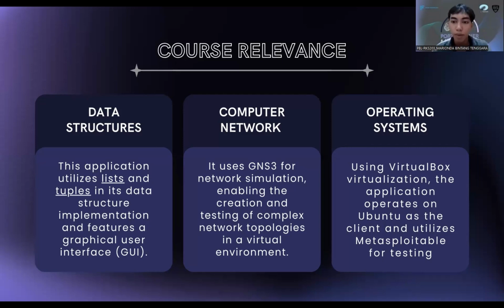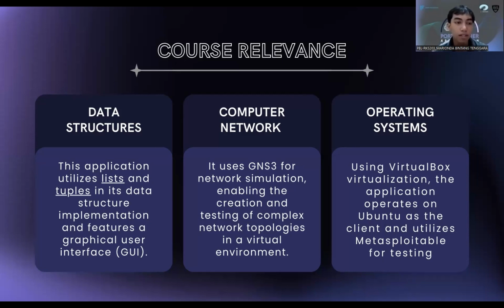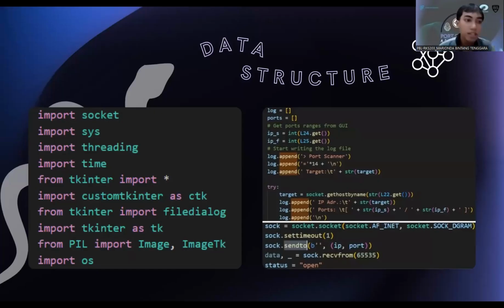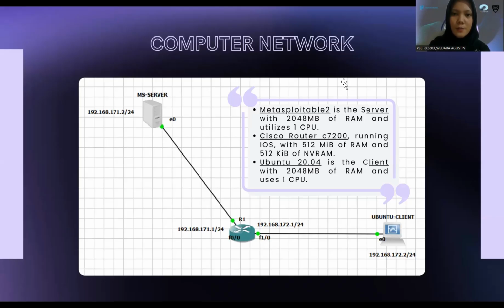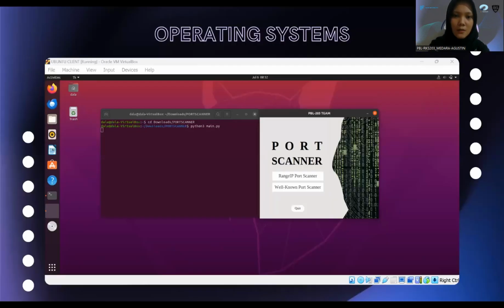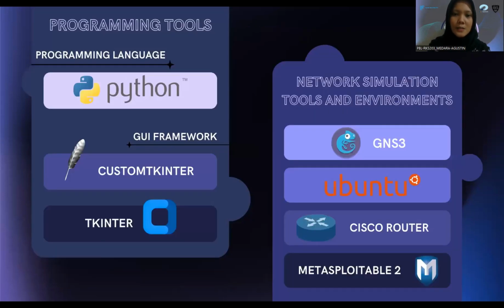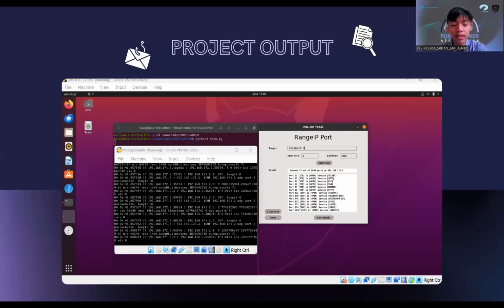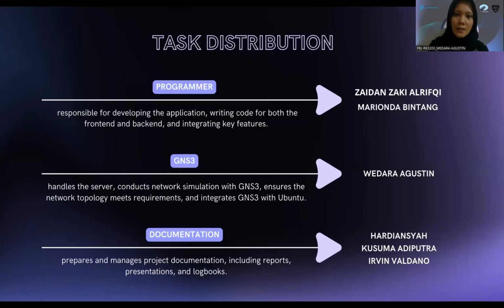PBL-RKS203 | PRESENTATION VIDEO OF PORT SCANNER APPLICATION (RED VERSION)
PortMaster Analysis: Aplikasi Port Scanner dengan Fitur Simulasi Jaringan GNS3 dengan Algoritma Struktur Data (Red Version)

PortMaster Analysis is a port scanner application designed to scan network devices for open and closed ports. It uses the network simulation feature of GNS3 and data structure algorithms to accurately identify these ports within a network.

Ketua Kelompok:
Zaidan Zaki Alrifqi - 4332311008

Anggota Kelompok:
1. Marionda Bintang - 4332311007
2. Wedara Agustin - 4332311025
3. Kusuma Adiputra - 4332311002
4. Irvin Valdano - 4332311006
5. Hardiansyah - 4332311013